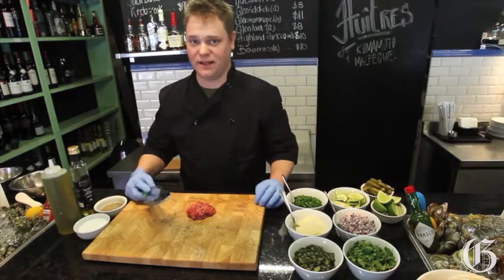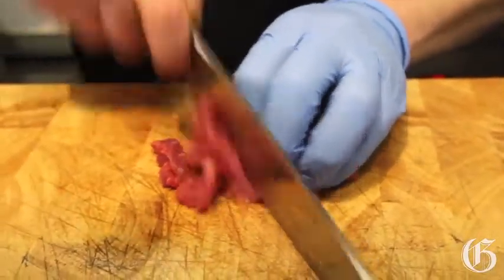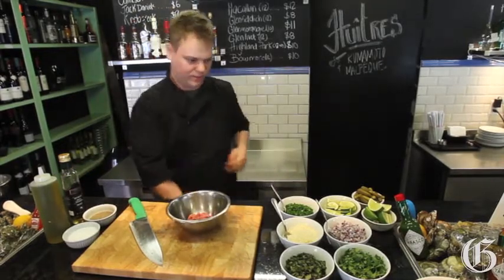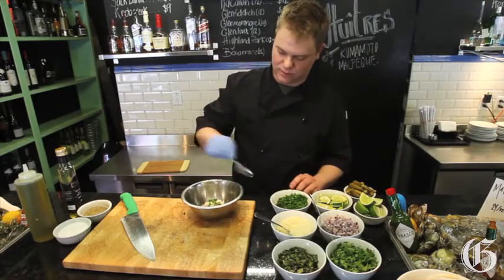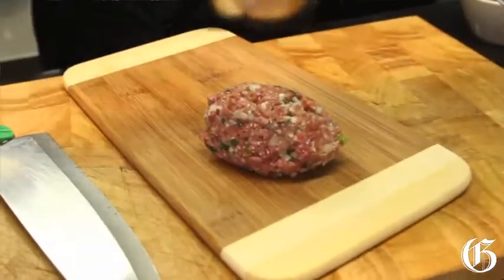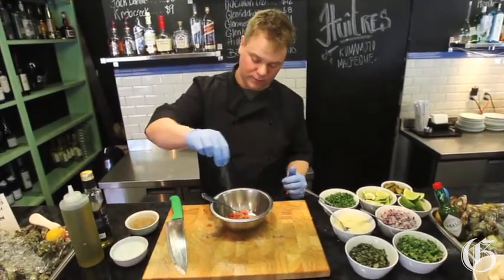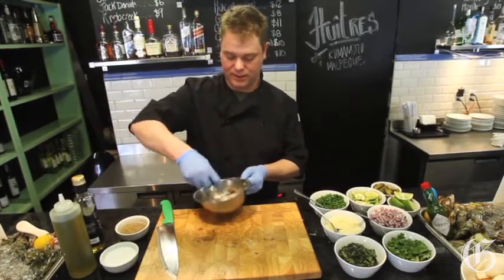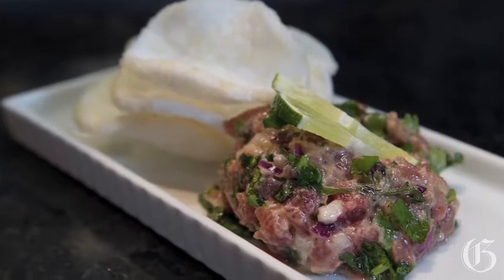Making tartare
Chef Patrick Cleven of Marché 27 shows how to make an Italian-style beef tartare with parmesan and truffle oil and a Tuna Thai tartare with coriander, lime and thai basil.